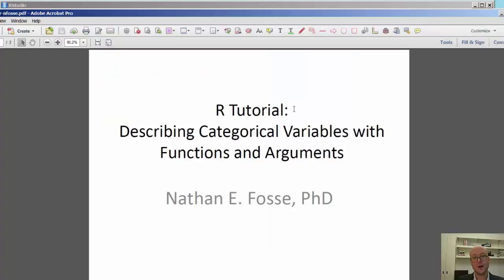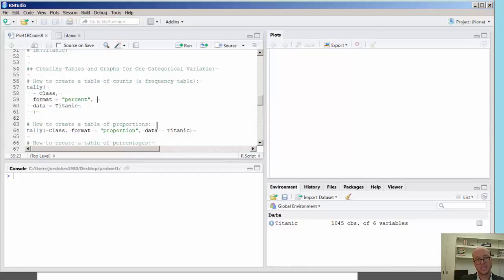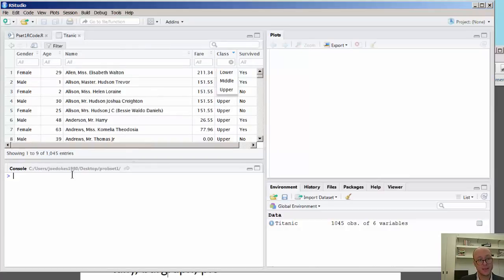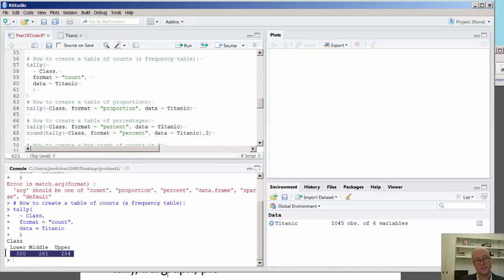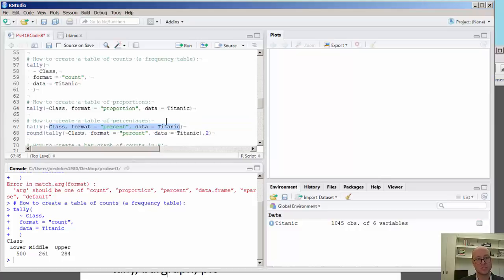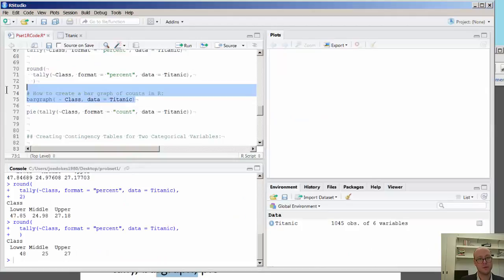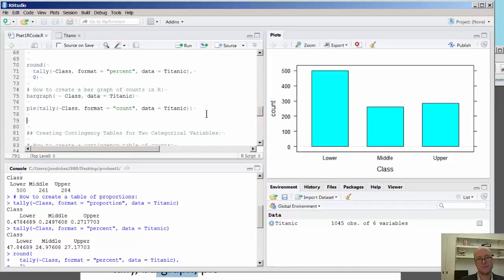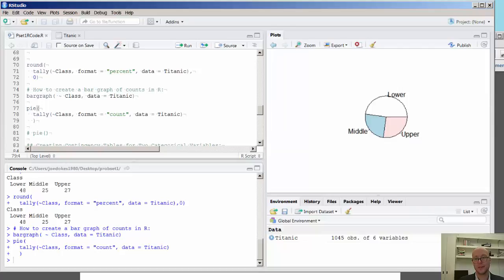Describing Categorical Variables w Nate Fosse